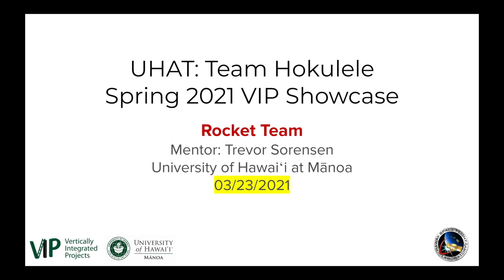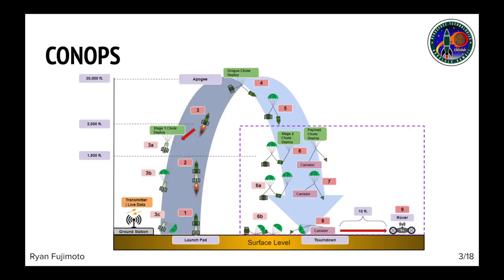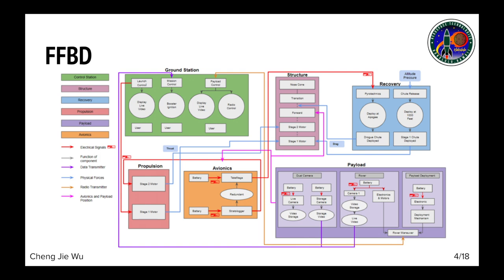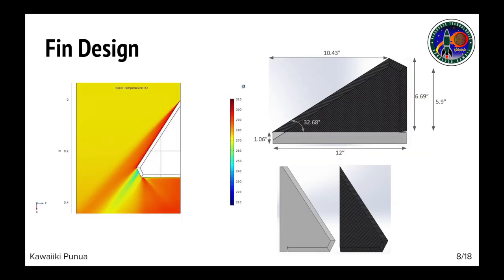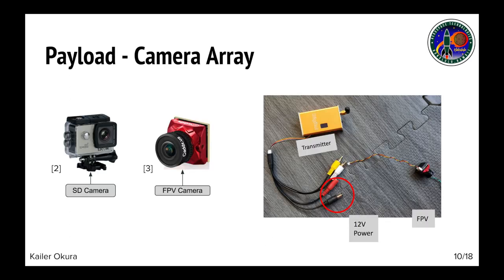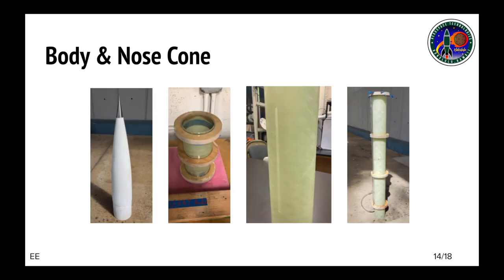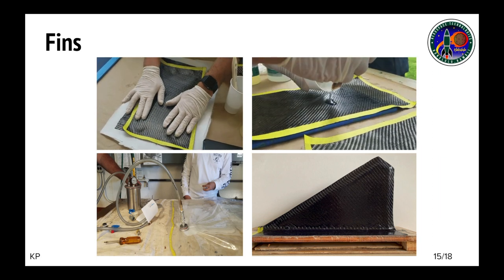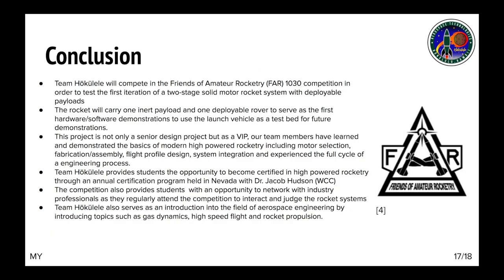UHAT: Team Hokulele - Spring 2021 VIP Poster Session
We are University of Hawai'i Aerospace Technologies: Team Hōkūlele, the University of Hawai'i's first high-powered rocketry-based Vertically Integrated Project.